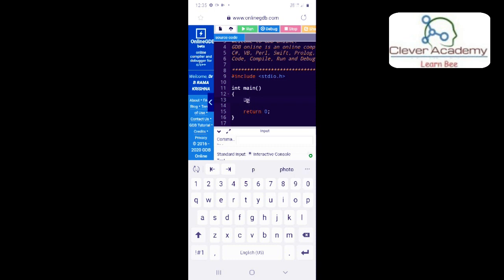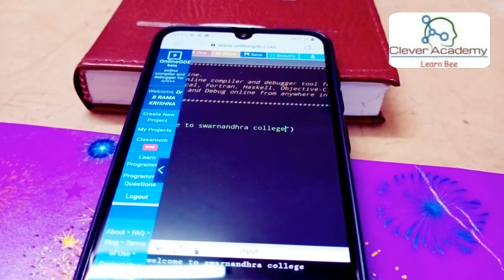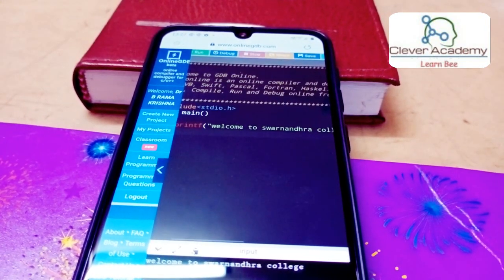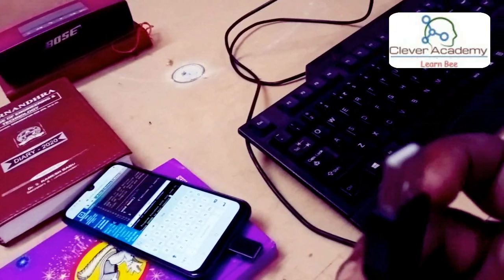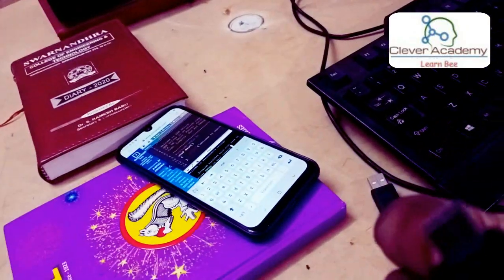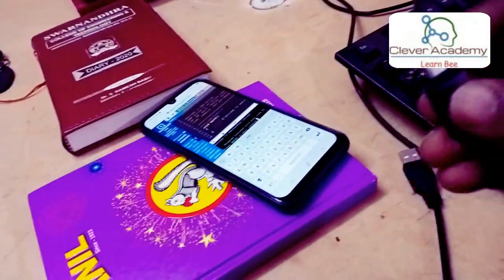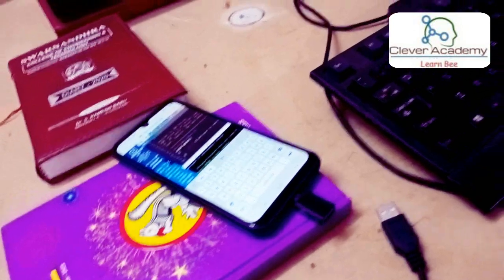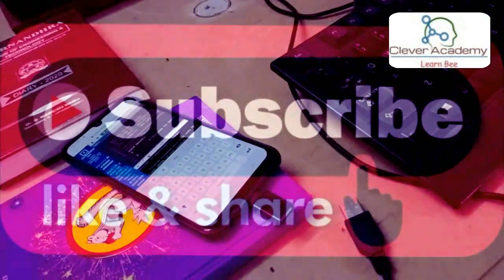Typing in Mobile? మొబైల్ లో కోడింగ్ టైపింగ్ కష్టంగా ఉందా?Convert your mobile as computer By Dr. BRK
Typing in Mobile? మొబైల్ లో కోడింగ్ టైపింగ్ కష్టంగా ఉందా?Convert your mobile as computer By Dr. B Rama Krishna

కోడింగ్ చేయటం చాలా ప్రాముఖ్యమైనది. ప్రాక్టికల్ గా ఎక్సపెరిమెంట్ చేసినప్పుడే మనం ఎక్కువగా నేర్చుకోగలం.
మొబైల్ లో టైపింగ్ కష్టంగా ఉంటే ఈ పద్దతిని ప్రయత్నించండి.